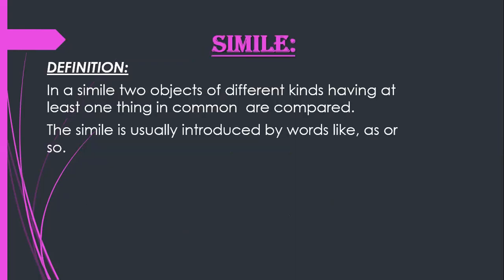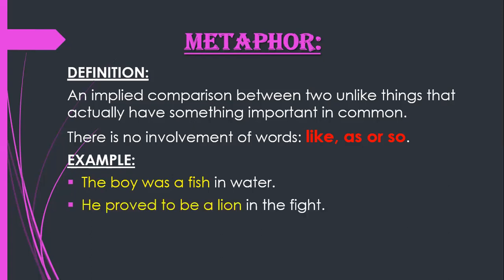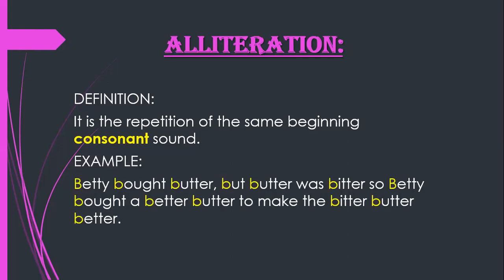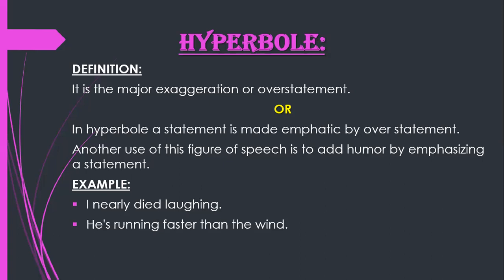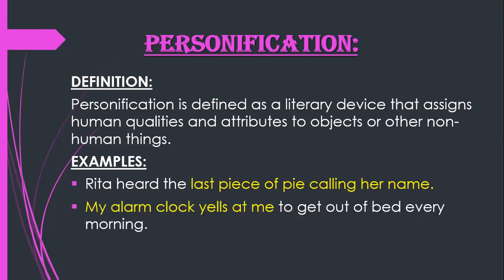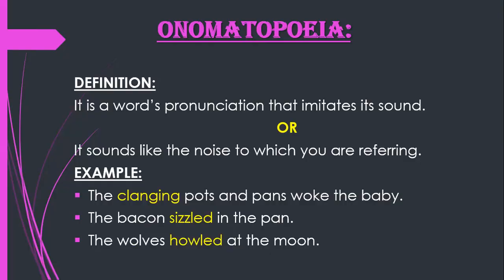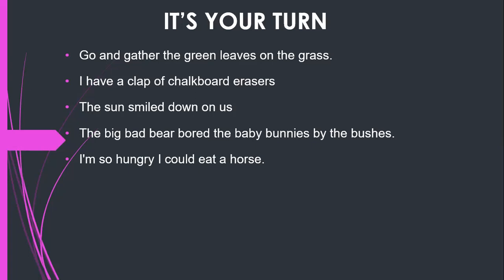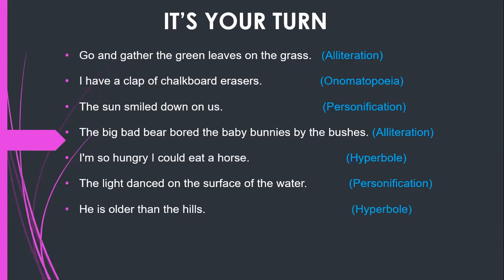FIGURES OF SPEECH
TO LEARN IT EASILY